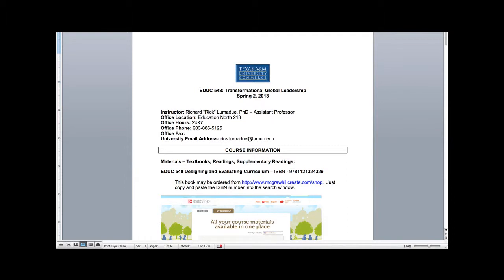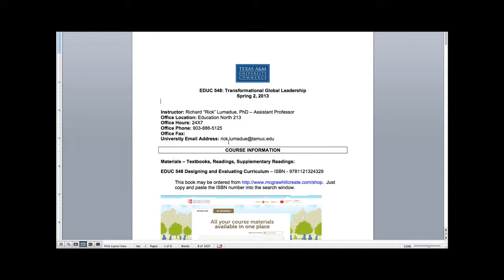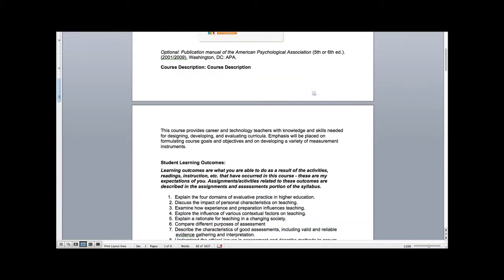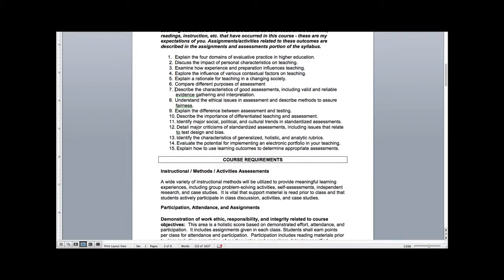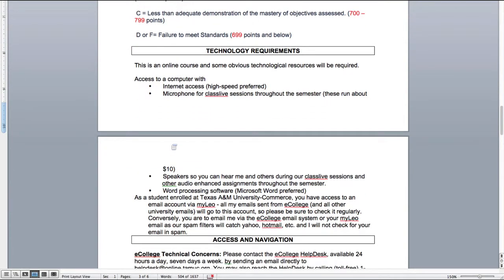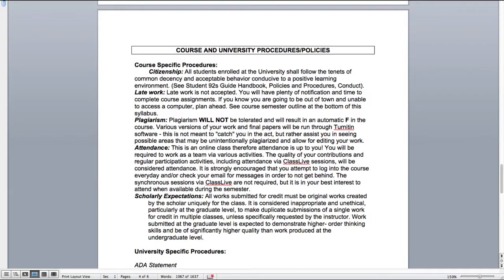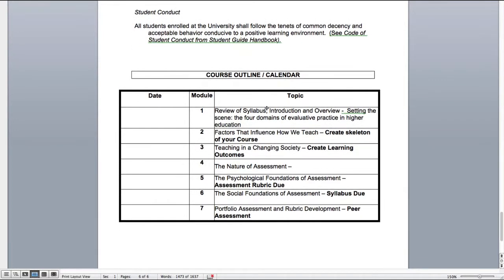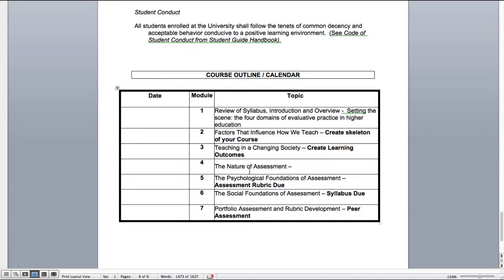Building Blocks of Effective Online Courses: Syllabus Design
Designing the syllabus is one of the most foundational elements for building an effective Online course. This video presents an overview for the design of a syllabus. This video is part of the iBook, "Building Blocks of Effective Online Courses" available for FREE for download on the iPad. Lumadue and Waller are the authors.